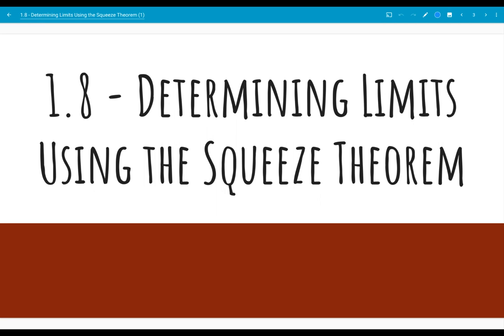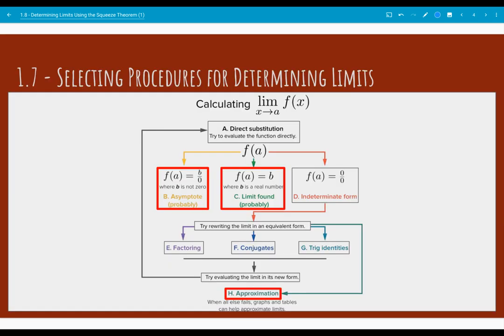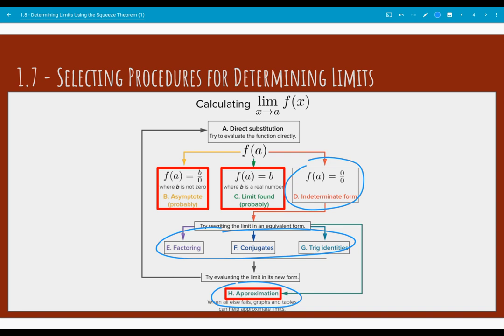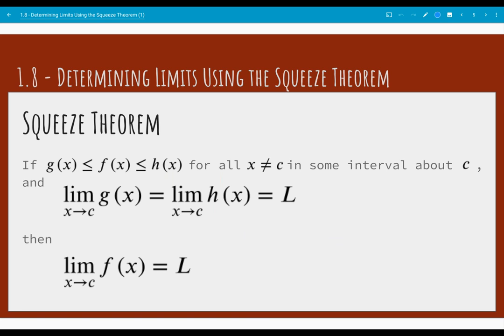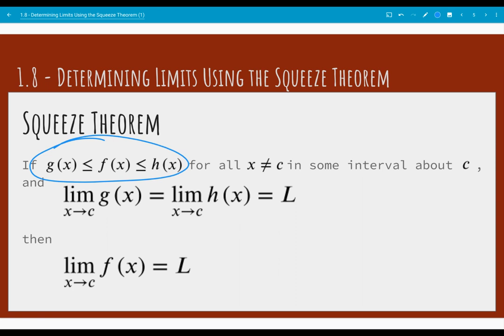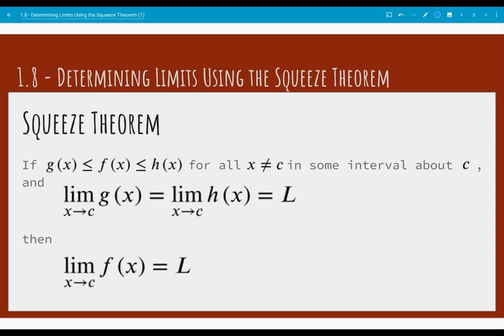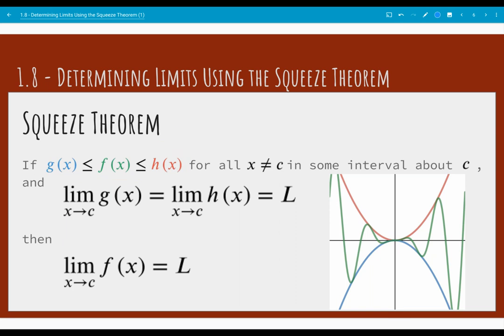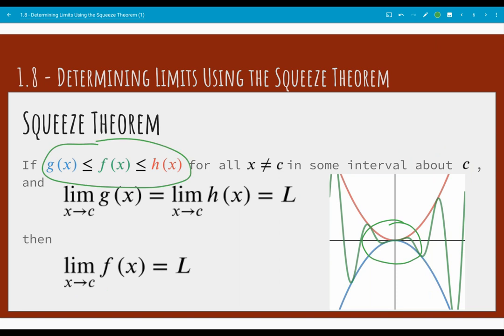1.8 - Determining Limits Using the Squeeze Theorem